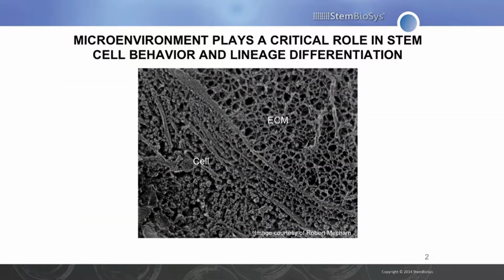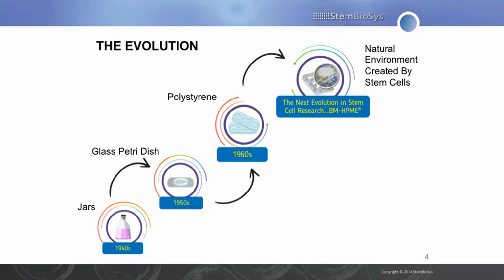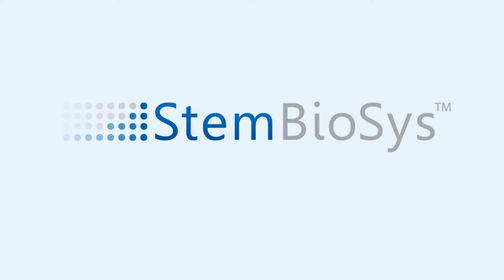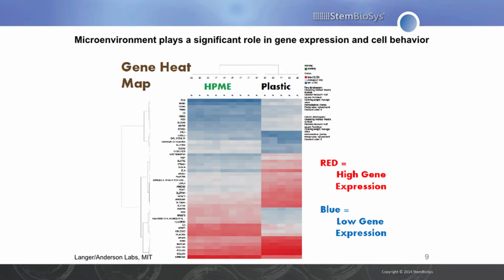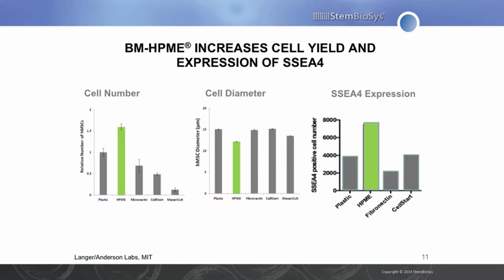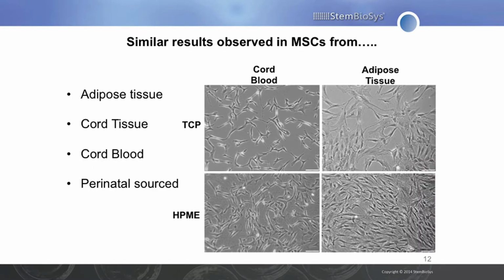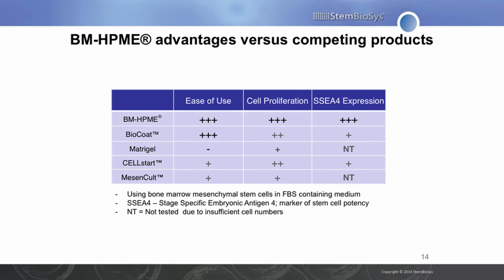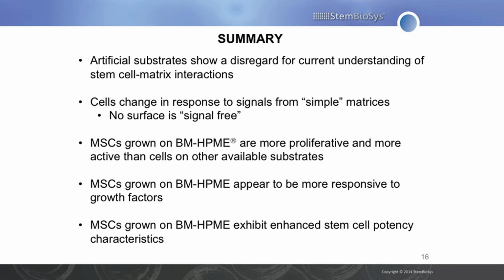High Performance Micro Environment (HPME®) The Next Evolution In Stem Cell Research™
In this mini-webinar, Sy Griffey, Ph.D. Chief Operating Officer, StemBioSys, presents an innovative, naturally produced extracellular matrix that provides a higher quantity of usable stem cells, that are more proliferative, and less differentiated when compared to cells grown on TCP and other comparable substrates. It is the only stem cell substrate that closely mimics the full biochemical and structural microenvironment that stem cells experience in vivo.